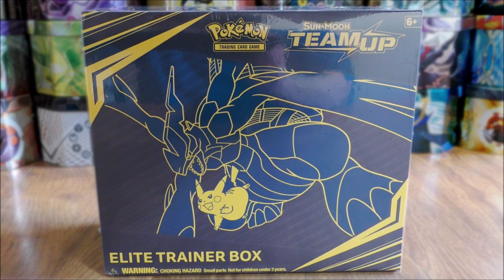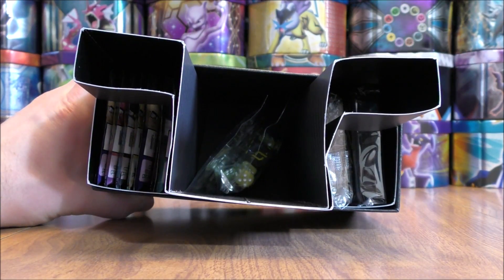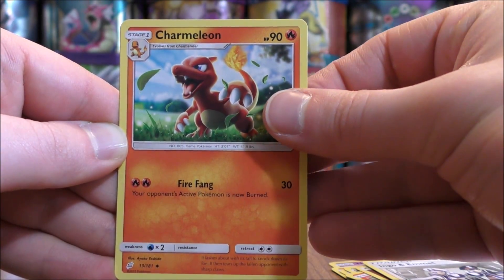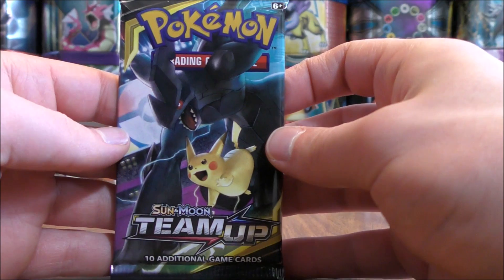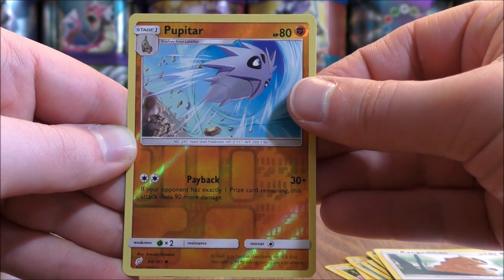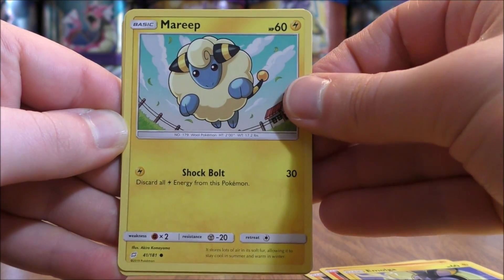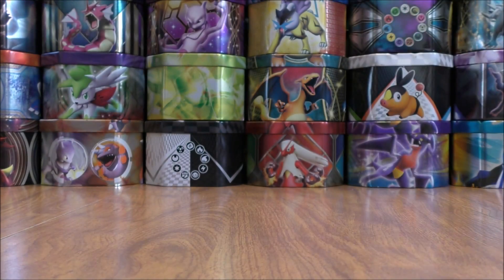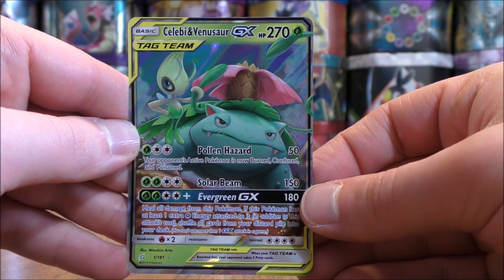Team Up Elite Trainer Box Opening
A Pokemon TCG Team Up Elite Trainer Box is opened in this video. This brand new product includes 8 Team Up Booster Packs, 65 card sleeves featuring Pikachu & Zekrom, and lots of other items to both collect and play the Pokemon TCG. I purchased this Elite Trainer Box from Target for $39.99.